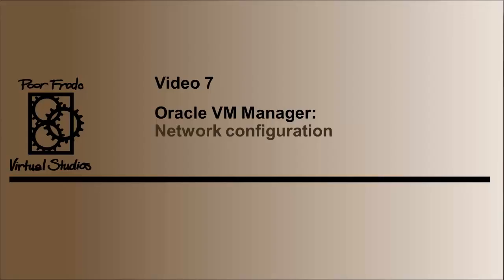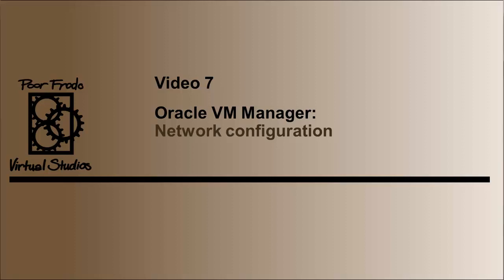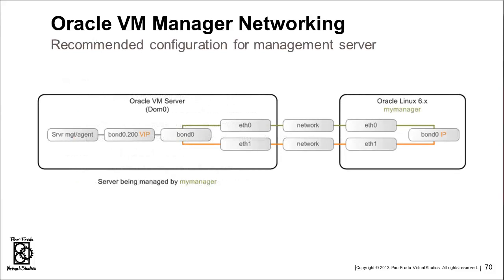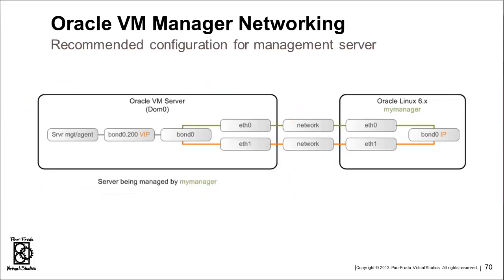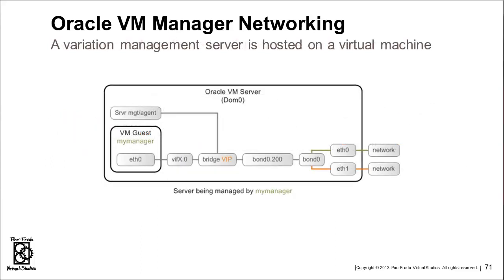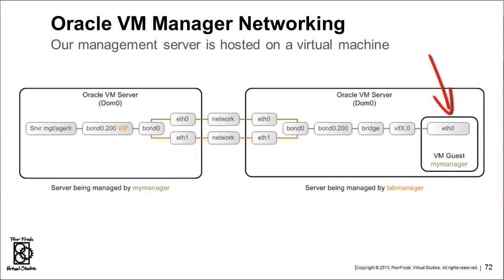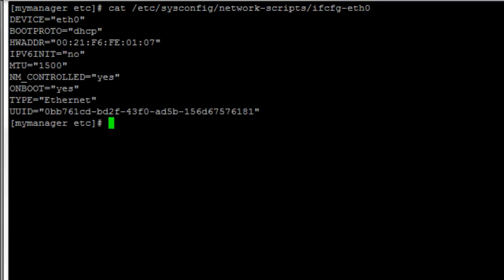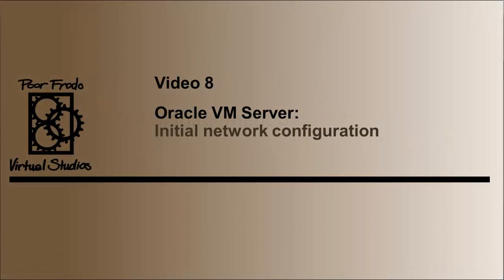Video 7: Management Server Network Configuration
This video is just a brief overview of networking on the Oracle Vm management server prior to installing the Oracle VM Manager application